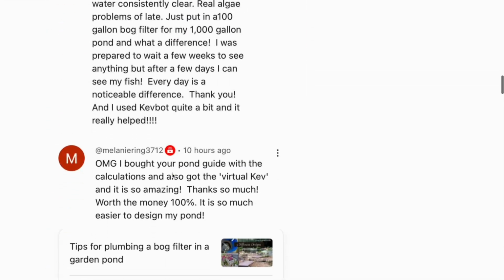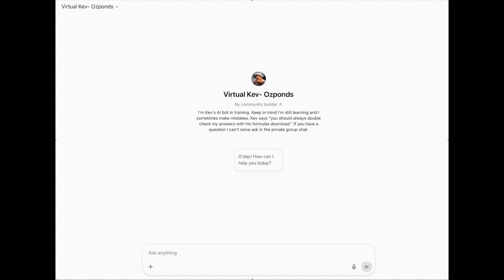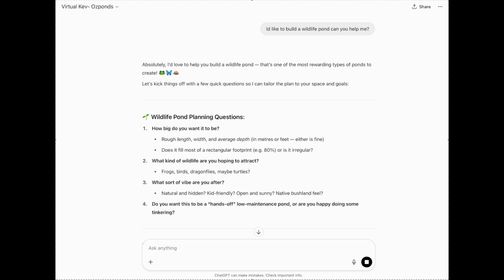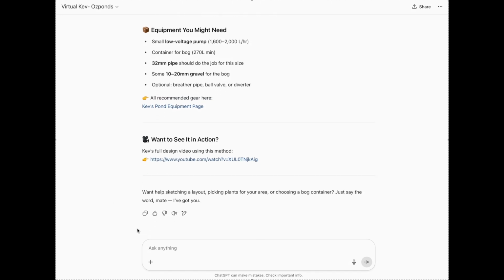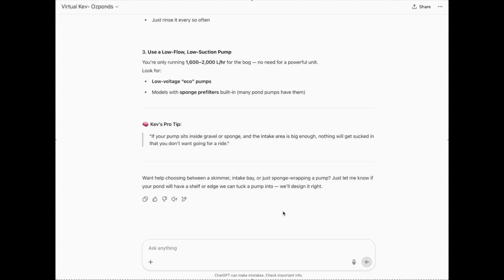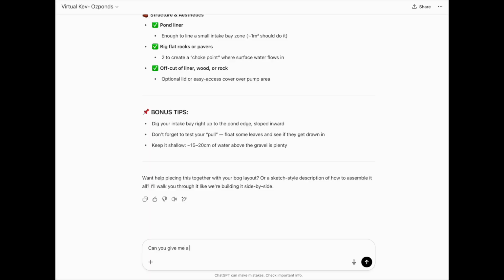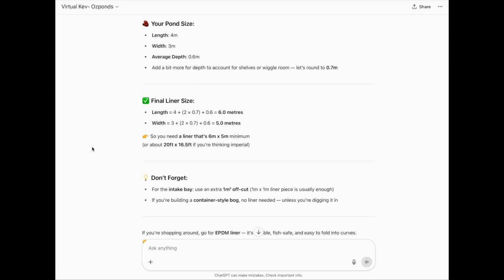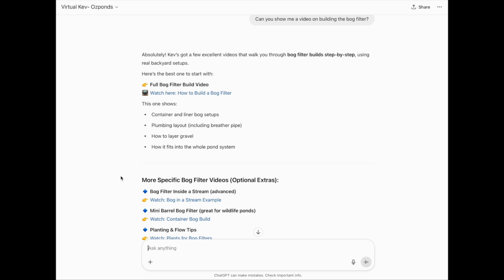Designing a pond in less than 5 minutes!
I sometimes recommend products on my website and youtube channel.